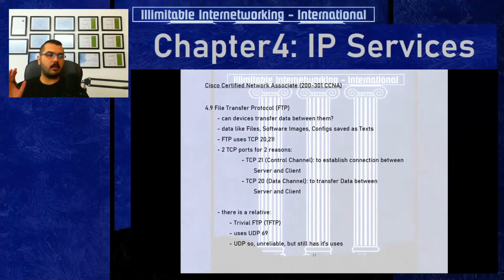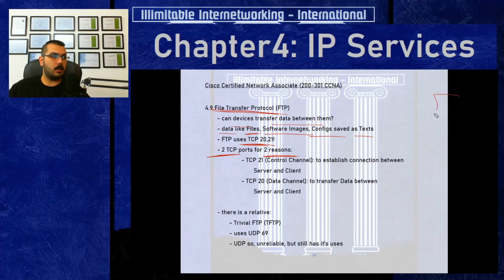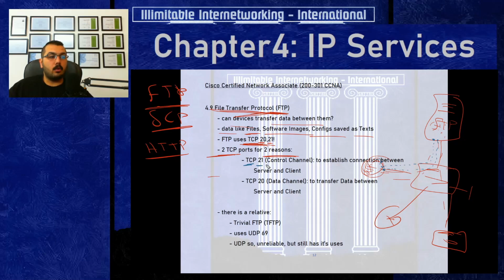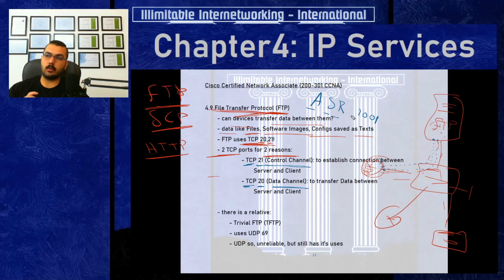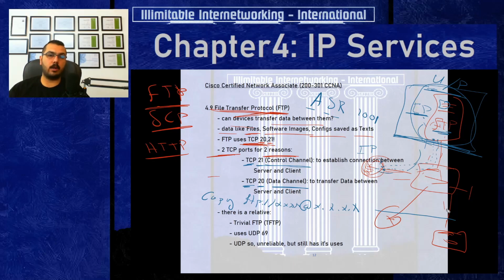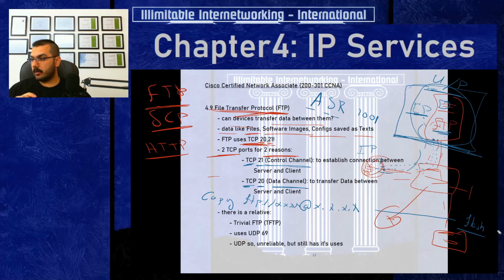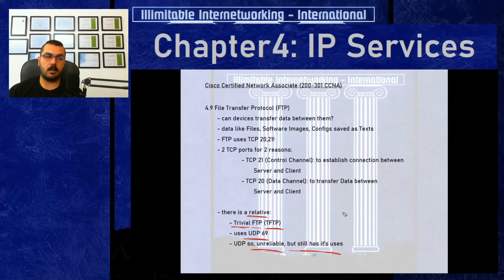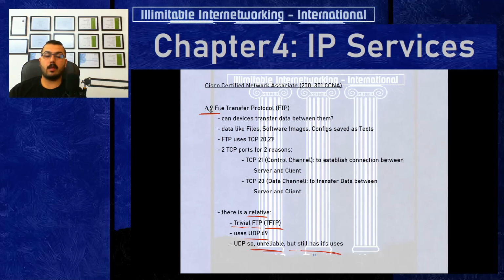55 - CCNA 200-301 - CH4: FTP Concept, TCP Ports, Channels, TFTP